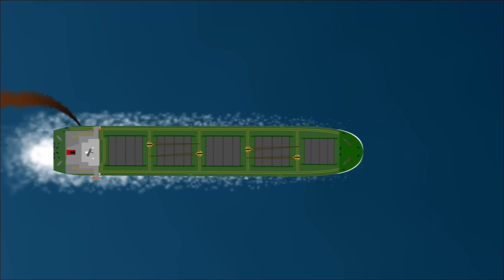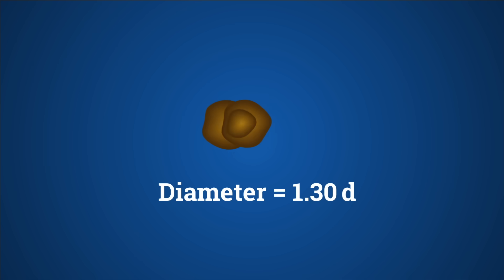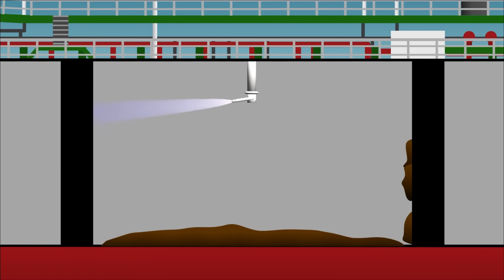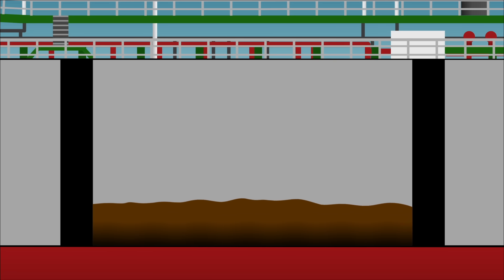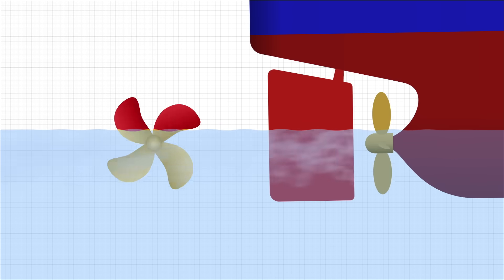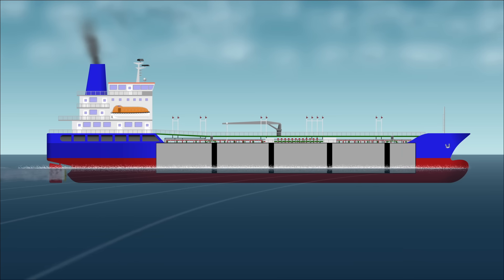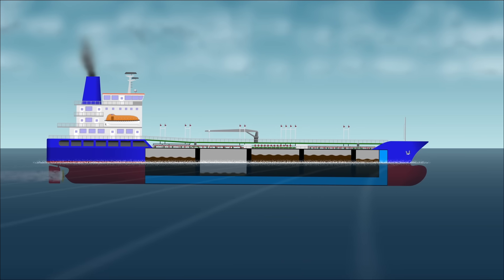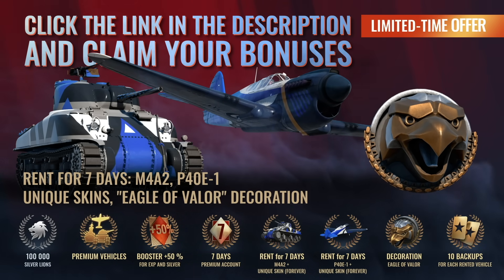Why do Ships 'Dump' OIL Overboard?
Step into a world of naval warfare, aircraft dogfights, and epic tank battles. Click the links above to play now and get a bonus pack for new players.

🎙️NEW VOICE / NARRATOR
We’ve been listening to your feedback, and one thing came through clearly: the voice. So, we’ve made a change! Please welcome Josef Boon as the new narrator for this video
Let us know what you think of the new voice, and thanks again for helping us grow.

About the video:
In this video, we reveal how oily bilge and ballast water form, the systems designed to prevent pollution, and why intentional discharges still happen today. Learn how ships manage waste, what Stokes’ Law has to do with it, and how double-hull designs changed everything after disasters like the Exxon Valdez.

✩ CHAPTERS ✩
00:00 - Intro
00:09 - Separate Oil from Bilge Water
01:22 - Stokes’ Law and Centrifuges
03:05 - Oil Tankers and Cargo Residue
03:30 - Slops and Load-on-Top Method
04:04 - Crude Oil Washing
04:58 - AD
06:28 - Ballasting and Deadweight
08:03 - Ballast Voyage
08:50 - Three Rules for Dumping Oil Overboard
09:45 - Segregated Ballast Tanks & Double Hulls
10:25 - Exxon Valdez and U.S. Laws
10:25 - When Double Hulls Fail (2025 Collision)

✩ CREDITS ✩
JORDAN SK TORRES
Producer / Creative Director / Thumbnail Designer

YAN NAING SHIN
Lead Scriptwriter

RICHARD FIRTH-GODBEHERE
Script Editor

JOSEF BOON
Narrator

MUHAMMAD FAUZI ARDHI
Lead Animator

EUNICE C.
2D Animator

SAW NYI MIN HSET
2D Animator

RUBI DZIKRI
2D Animator

IVELISSE SUAREZ
Video Editing / SFX